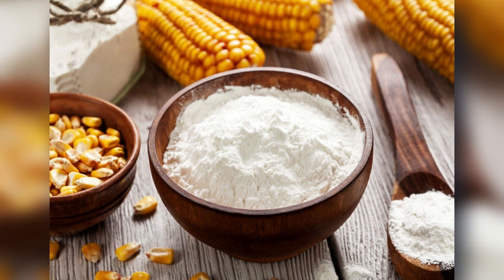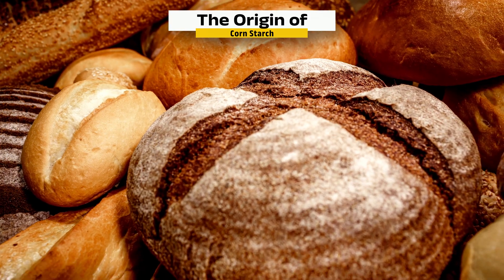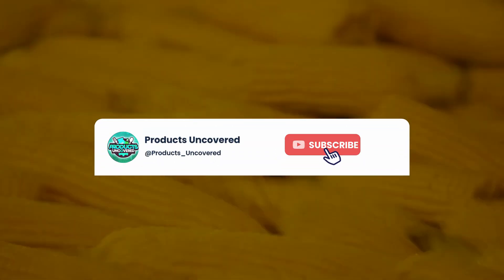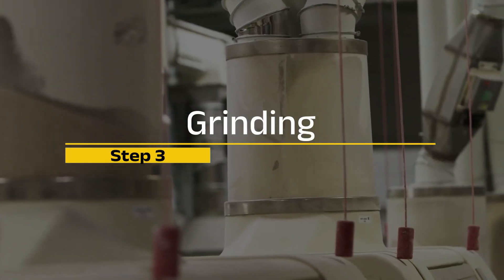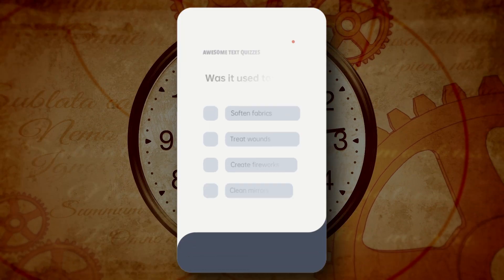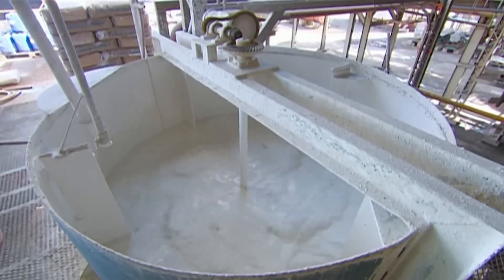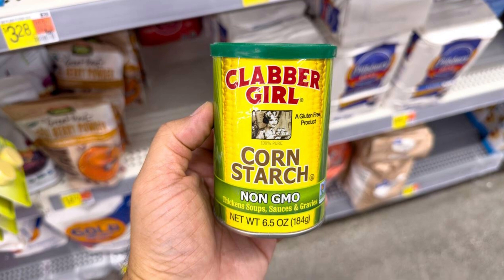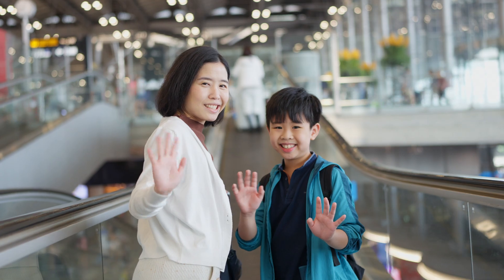Shocking Process Behind CORN STARCH Production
You’ve probably used it a hundred times, maybe without even realizing it. That smooth white powder that thickens your sauces, crisps up your fried chicken, and somehow finds its way into your pudding mix…Yeah, we’re talking about corn starch. And fun fact... it’s in over half of all packaged foods around the world! But here’s the thing most people never think about:
How does that hard, golden corn kernel turn into this super fine powder in your pantry?
00:00    Intro
00:45    Origin
01:34    Corn Selection
02:52    Steeping
04:07    Grinding
05:48    Starch Separation
07:06    Drying
08:07    Packaging & Uses
09:10    Outro